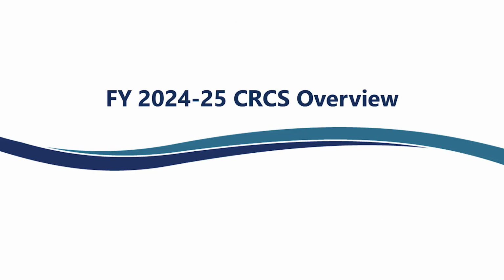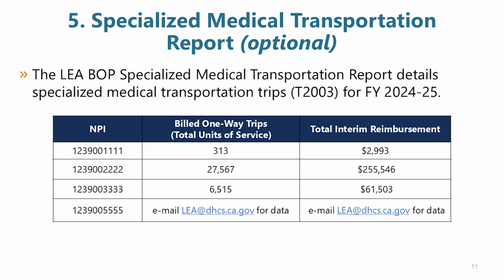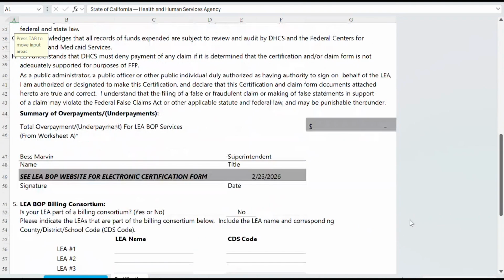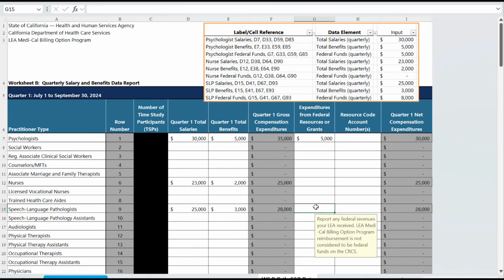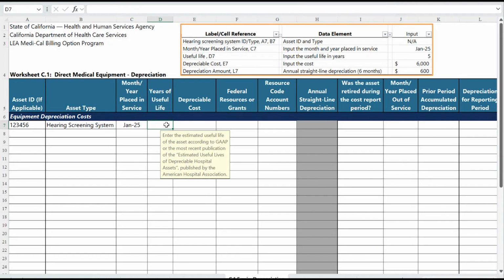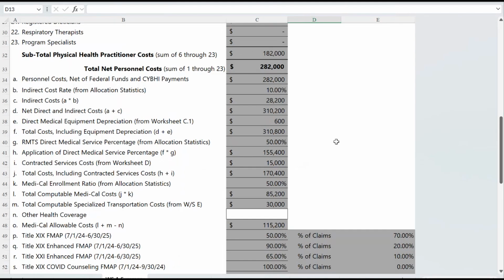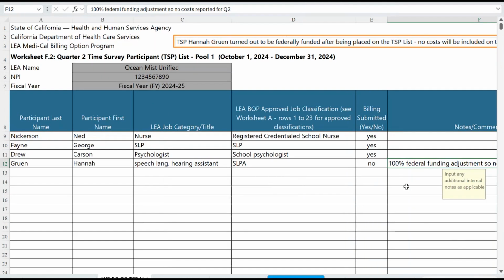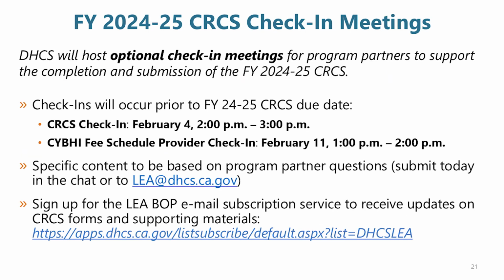Cost and Reimbursement Comparison Schedule (CRCS) Training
This webinar contains audio descriptions for the blind and visually impaired. Select CC on the video to view the descriptions.

The three goals this training will cover are:
1. To provide an overview of the Fiscal Year 2024-25 Cost and Reimbursement Comparison Schedule (CRCS), including the Excel template updates and the supporting reports.
2. Go through a live demonstration to understand the mechanics of the CRCS template using sample data for a mock LEA.
3. Discuss next steps, which will include tips and reminders for filling out and submitting your CRCS.
The CRCS contains a total of 17 Worksheets in an Excel Template, and the following reports will help assist with completion:
- Annual Reimbursement Report
- Federal Medicaid Assistance Percentage (FMAP) Grouping Reimbursement Percentages Report
- Direct Medical Services Percentage (DMSP) Report
- Program Administration Withhold Report
- Specialized Medical Transportation Report (optional)
- CYBHI Payments Report (optional)

Chapters:
00:00 - Intro
00:51 - FY 2024-25 CRCS Overview
10:50 - FY 2024-25 CRCS Mock LEA Demonstration
43:03 - Next Steps